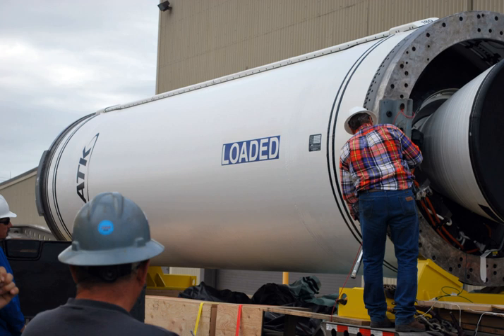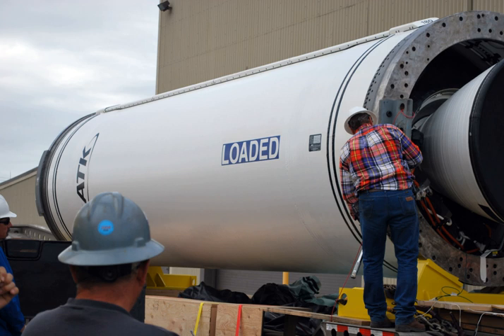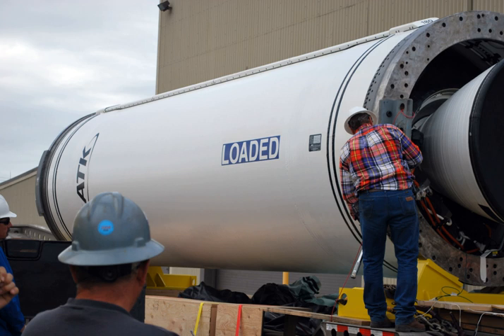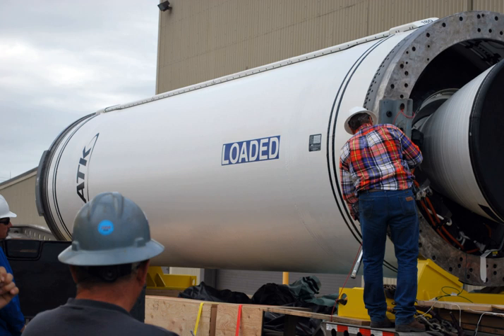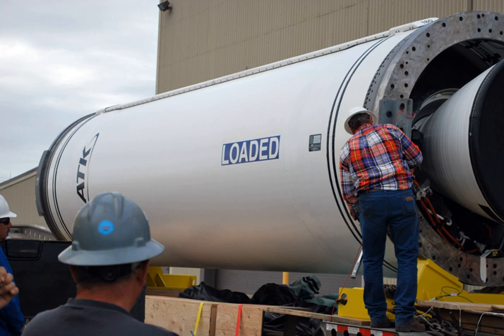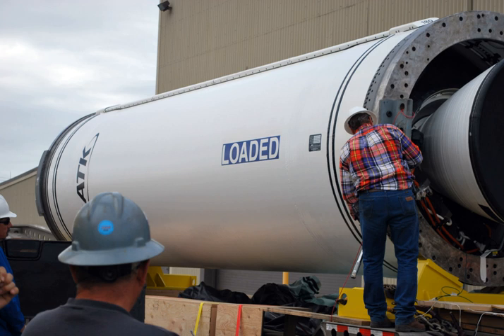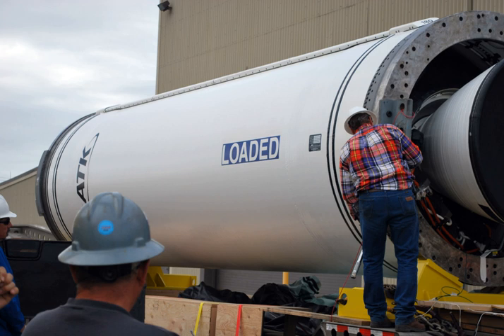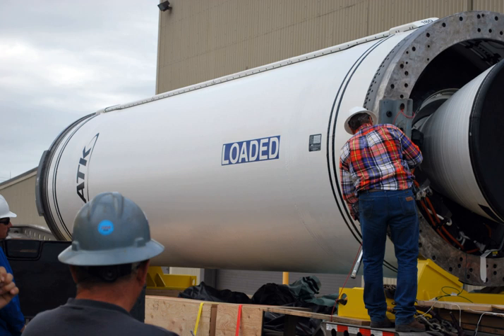Castor (rocket) | Wikipedia audio article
00:00:31 Versions
00:09:56 See also

- Socrates

SUMMARY
The Castor family of solid-fuel rocket stages and boosters built by Thiokol (now Northrop Grumman Innovation Systems) and used on a variety of launch vehicles. They were initially developed as the second-stage motor of the Scout rocket. The design was based on the MGM-29 Sergeant, a surface-to-surface missile developed for the United States Army at the Jet Propulsion Laboratory.